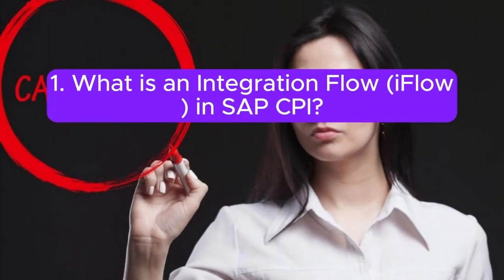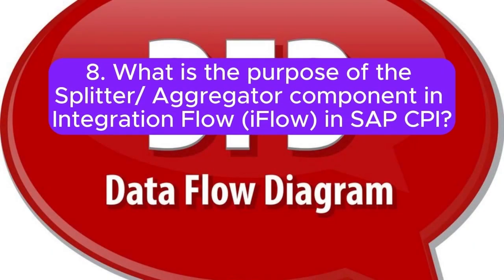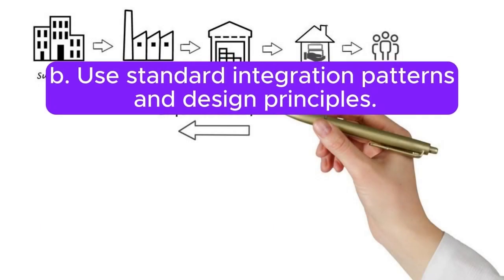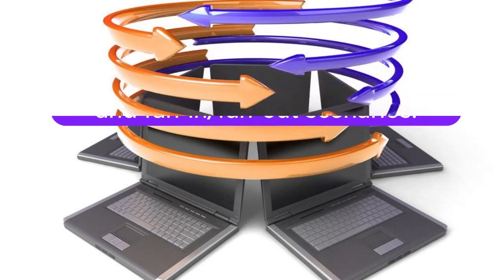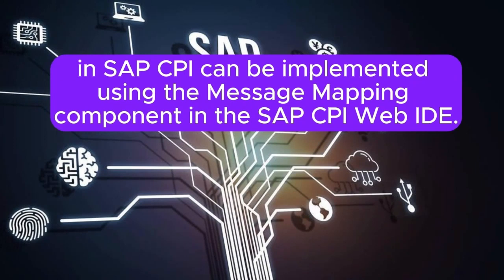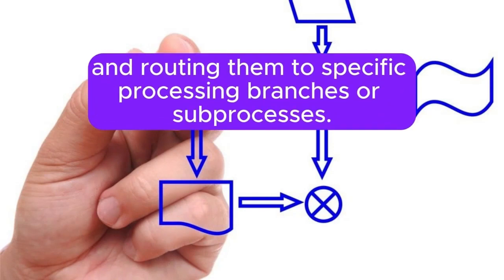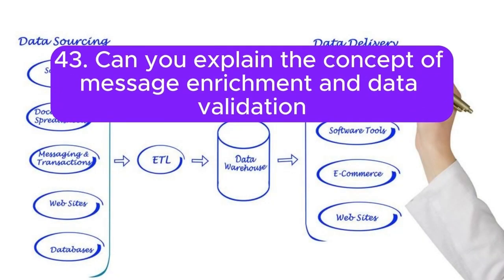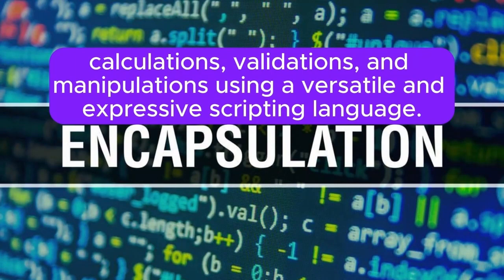"SAP CPI(Cloud Platform Integration) Integration Flow(iFlow) Q&A", 50 "SAP CPI iFlow" Interview Q&A!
ALL Types of Most Asked Interview Q&A (Scenario-Based, Technical-Based, Behavioral-Based, Generally Most Asked, Real-World Problem-Solving, System Design, Most Asked IMPLEMENTATION PROJECT Related Interview Q&A and Most Asked SUPPORT PROJECT Related Interview Q&A ) Required for your "SAP CPI (Cloud Platform Integration) Consultant" Interviews are here. You people can download ALL PDFs in a single ZIP file from below Link:

Note: I have Upgraded "Most Asked Interview Q&A and Most Asked SCENARIO-BASED Interviews Q&A" and Given more questions along with detailed and informative Answers. I have Provided a preview of first 2 (or) 3 Pages for each PDF. So, You people can check previews before downloading. Crafted by industry experts, each PDF offers in-depth and informative answers designed to give you a competitive edge and ensure thorough preparation. If you people see previews means I don't think you people leave without downloading.

"sap fico" interview questions and answers for experienced
"sap mm" interview questions and answers for freshers
"sap mm" interview questions and answers for experienced
"sap pp" interview questions and answers for freshers
"sap pp" interview questions and answers for experienced